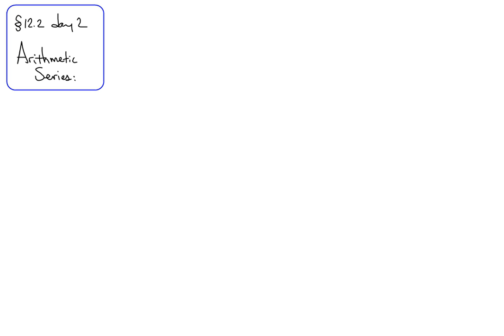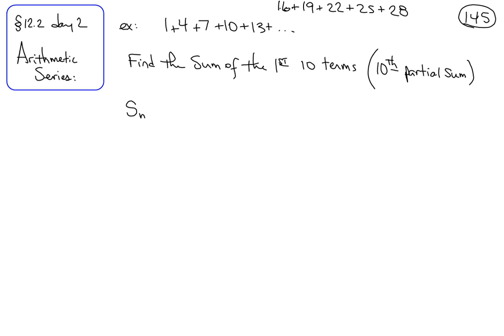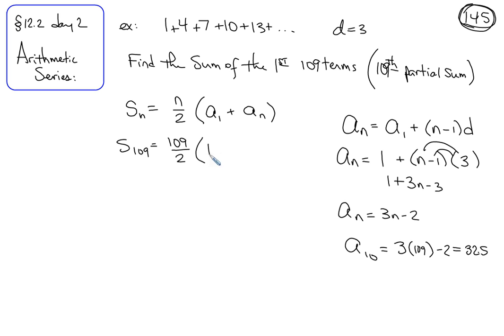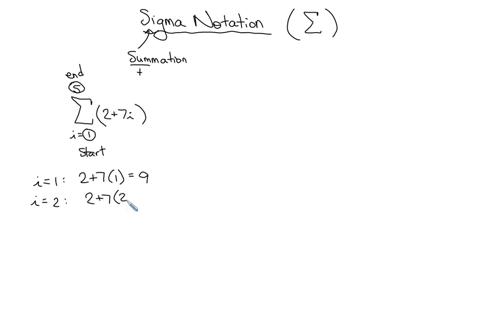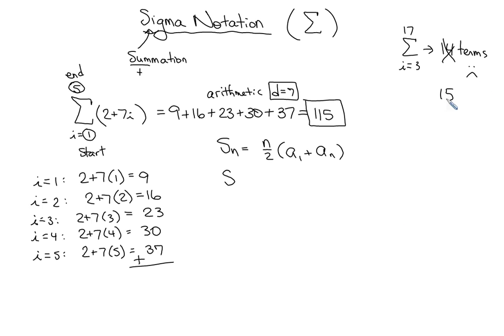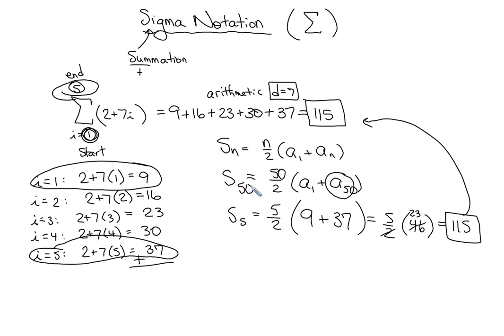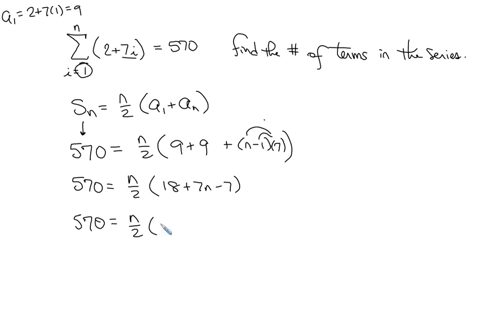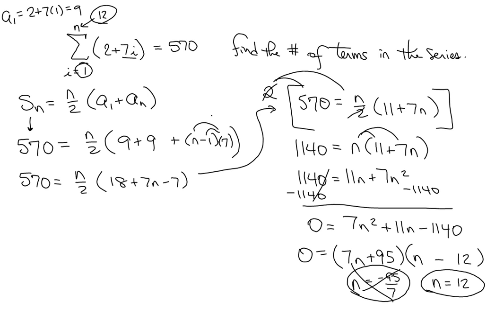(12.2.2) - Arithmetic Series - Algebra 2